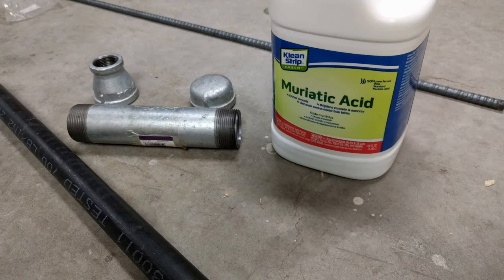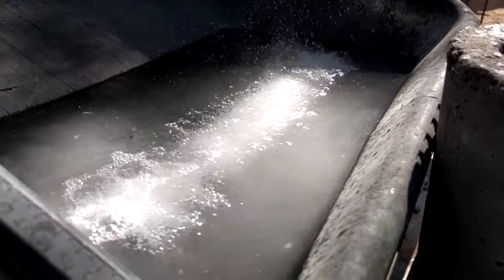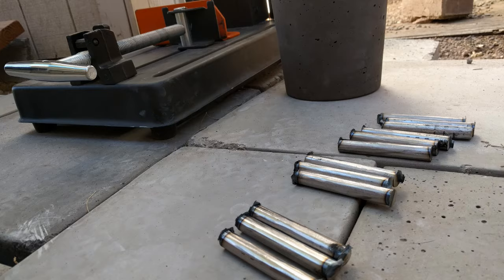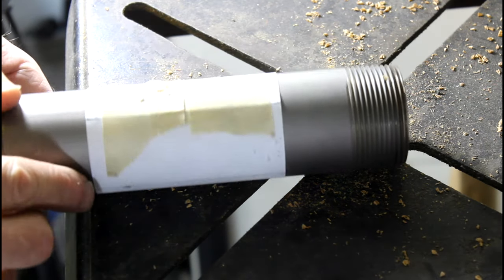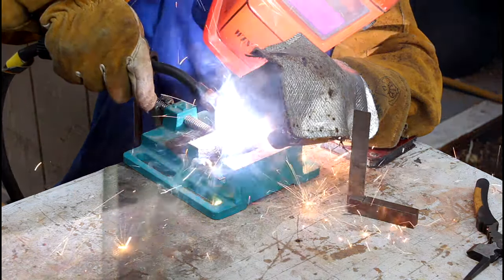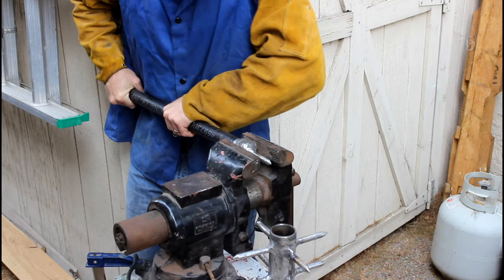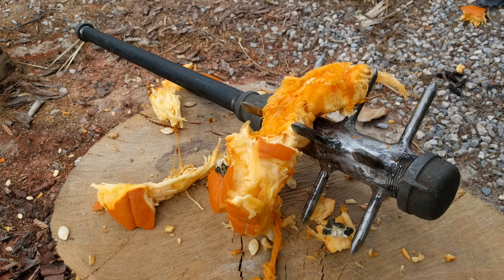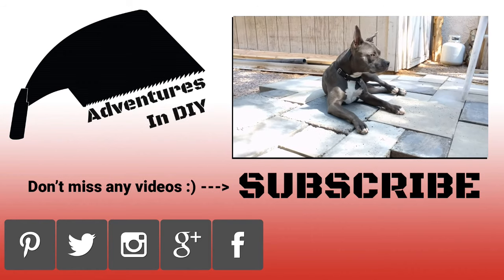Make a Two-Handed Spiked Mace - Zombie Weapon Challenge 2016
Make this zombie killing two-handed spiked mace using common plumbing parts and some rebar.  This would be a brutal weapon without the spike, but those add that little touch of brutality.  Besides being fun, this build is a good one to practice those welding skills.  This video was part of the Zombie Weapon Challenge 2016.

EzaOne - Supernova: youtu.be/xZDYu5azS-c